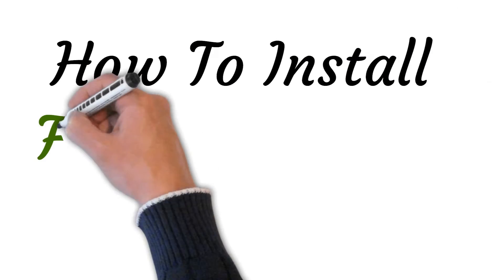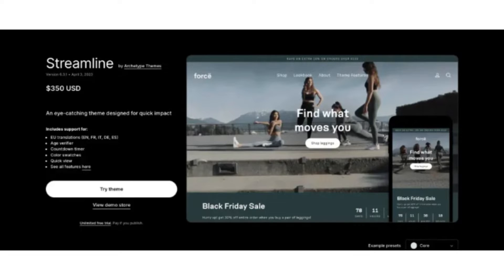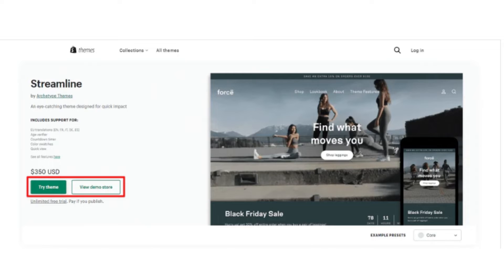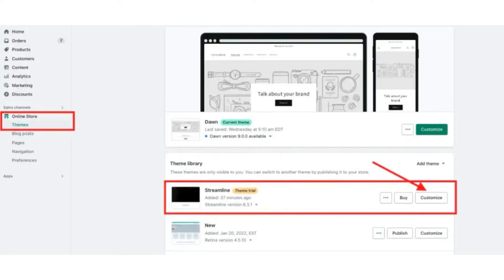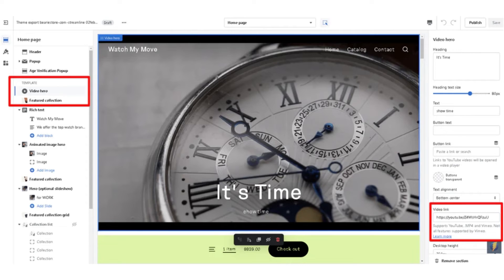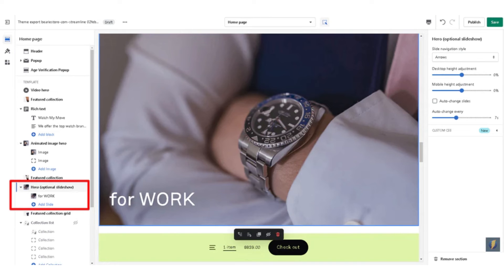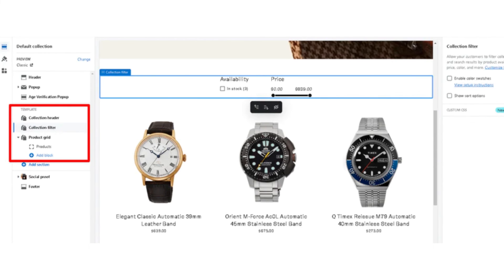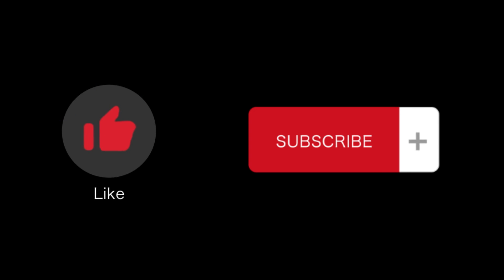How to Install Free Streamline Theme on Shopify (Step-by-Step Tutorial)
In this video tutorial we will walk you through step by step how to install free streamline theme on Shopify? Are you ready to give your Shopify store a fresh and professional look? Look no further! In this comprehensive step-by-step tutorial, we will guide you through the process of installing the Free Streamline Theme on your Shopify store.

Streamline Theme Overview:
The Streamline Theme is a stunning and modern Shopify theme designed to elevate your online store's aesthetics and improve user experience. It comes with a plethora of customizable features, making it perfect for a wide range of e-commerce businesses, from fashion and electronics to beauty and home decor.

Step-by-Step Installation Guide:

Accessing Your Shopify Admin Panel: Log in to your Shopify account and access the admin panel to make changes to your store.

Navigate to the Theme Section: On the left sidebar, click on "Online Store" and then select "Themes" from the drop-down menu.

Add a New Theme: In the Themes section, click on the "Explore Free Themes" button. Locate the Streamline Theme and click on "Add."

Customizing the Streamline Theme: Once installed, the fun part begins! Customize the theme to align with your brand's identity. Easily adjust colors, fonts, and layouts to match your style and make your store unique.

Configuring Sections and Pages: Streamline Theme offers various sections and pages to showcase your products, collections, and story. Learn how to utilize them effectively to create an engaging shopping experience for your customers.

Adding and Managing Products: Make sure to add your products to your new theme. Learn how to organize them into collections and set up inventory management.

Testing Responsiveness: Ensure your online store looks flawless on all devices. Test the responsiveness of the Streamline Theme to guarantee seamless browsing for your customers, whether they are using desktops, tablets, or mobile phones.

Optimizing SEO: Discover essential tips to optimize your Shopify store for search engines, increasing your chances of ranking higher and attracting more organic traffic.

Conclusion:
With the Free Streamline Theme on your Shopify store, you'll create a captivating shopping experience that will leave a lasting impression on your customers. From its stylish design to its user-friendly interface, this theme is sure to take your e-commerce venture to new heights.

Don't miss this opportunity to elevate your online store's appearance and functionality. Follow this step-by-step tutorial and bring your dream website to life with the Streamline Theme on Shopify.